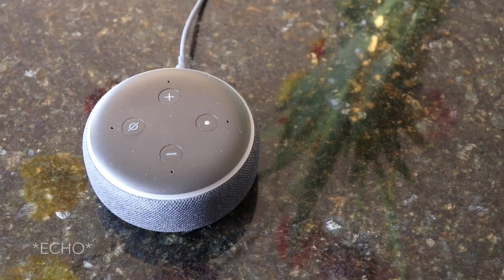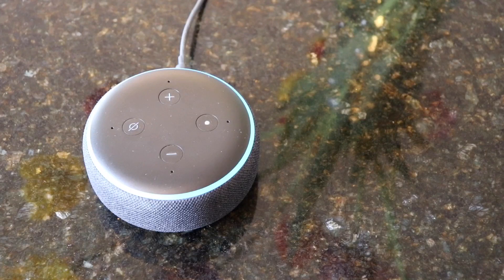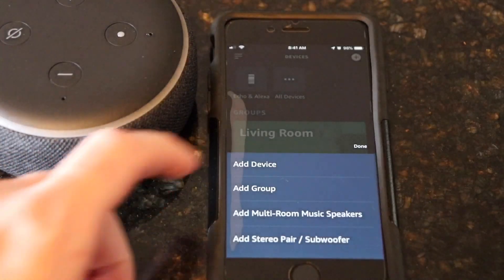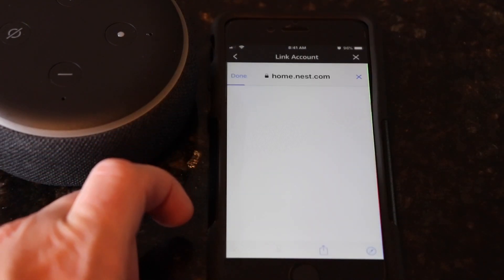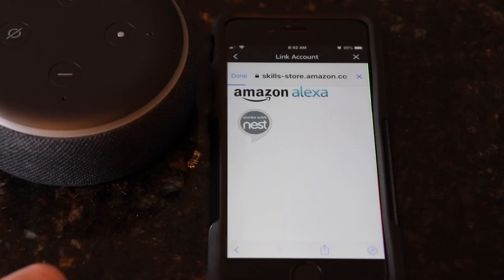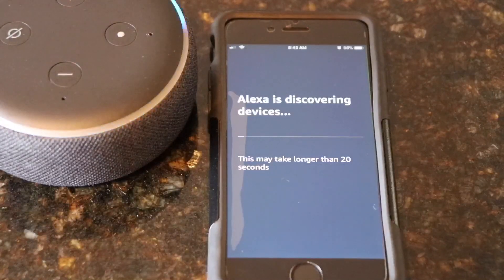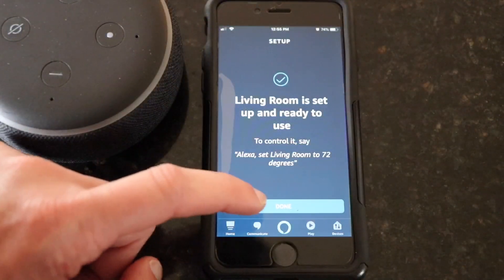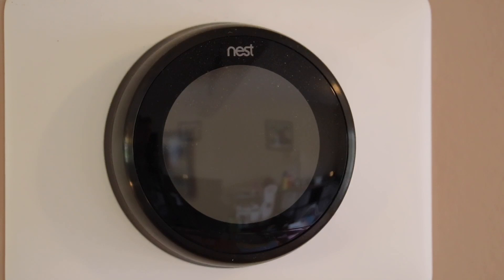How to Use an Amazon Alexa to Control a Nest Thermostat! Alexa Skill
Easy step-by-step guide to linking your Amazon Echo (Alexa) to a Nest thermostat. Turn the heat up or cool it down in your home using your voice!
Amazon Echo
Nest Thermostat